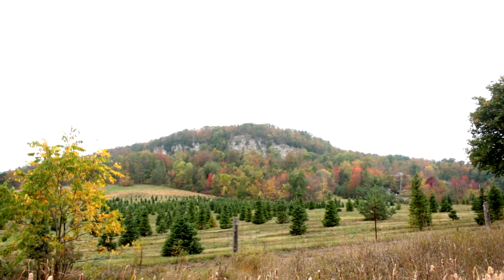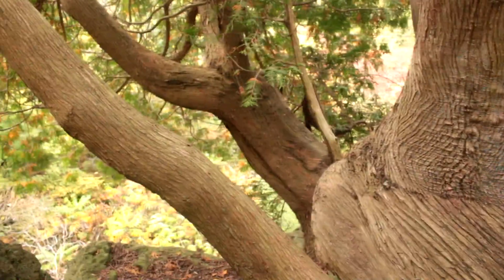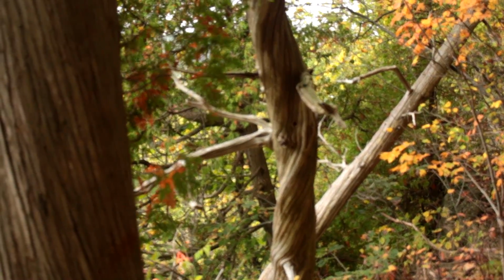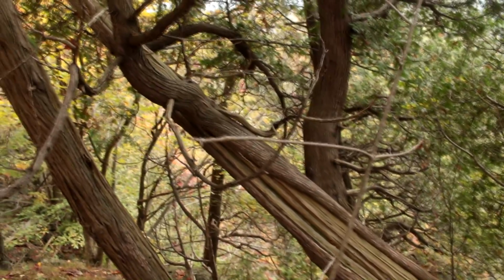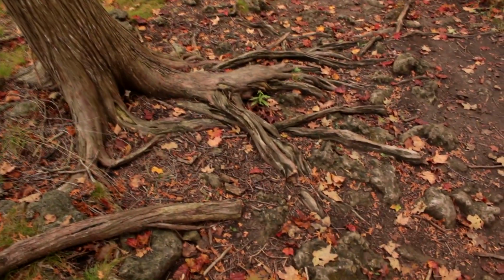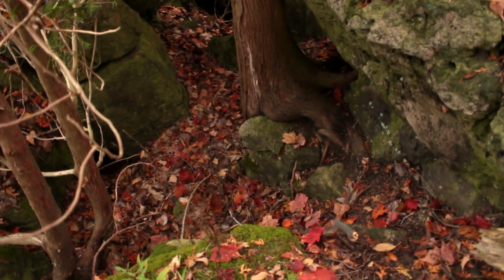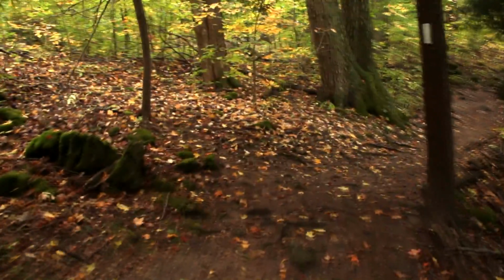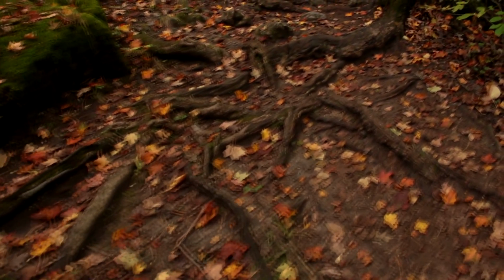The Bonsai Zone, The Wonderful Cedars of Rattlesnake Point, Oct 2017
We explore some of Canada's oldest trees at Rattlesnake Point Conservation area in Ontario.